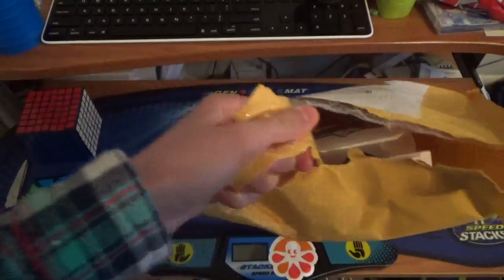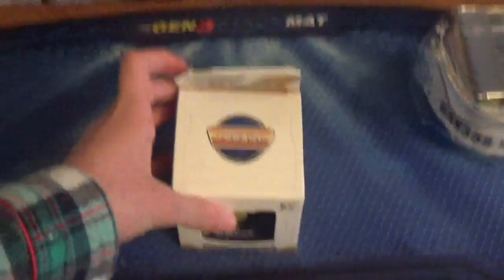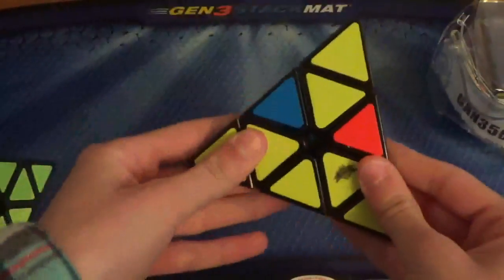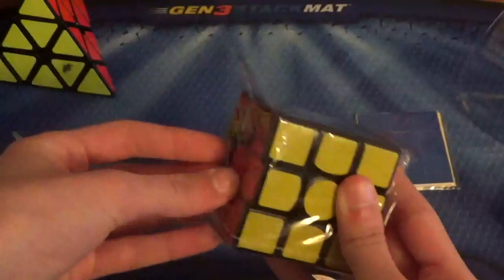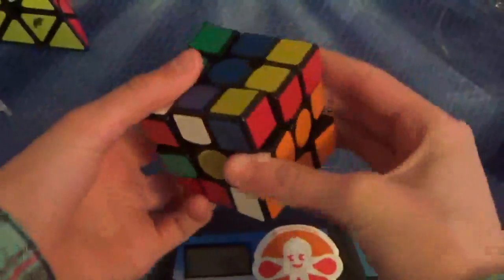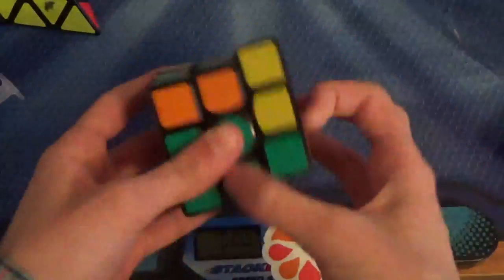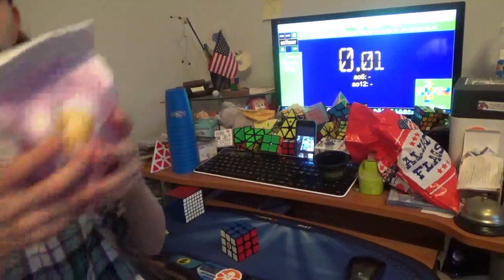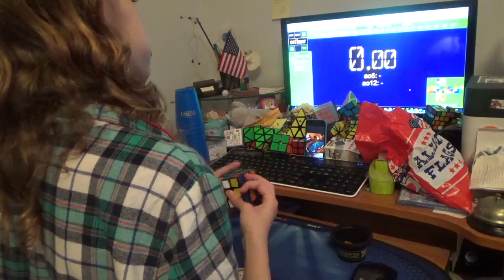Unboxing the Fangshi Killer (Gan 356s) + Solves | Throwback Thursday Episode #9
Yes, I know it is Friday but I'm on vacation and the internet is bad so it took an entire day to process lol

Forgot to mention, you guys should really order from scs it's the best

Next week, it will be a skating video :)